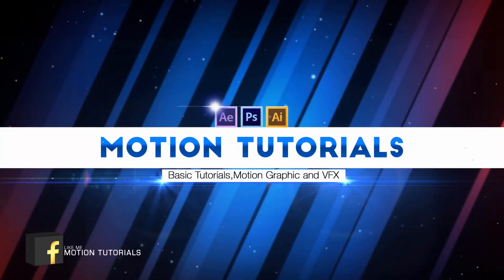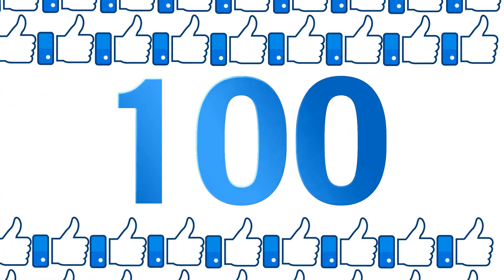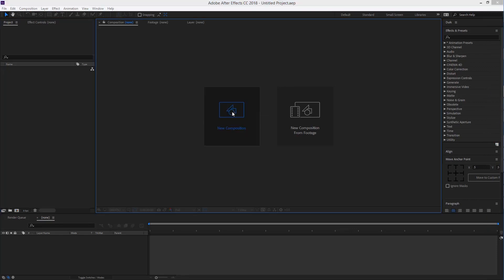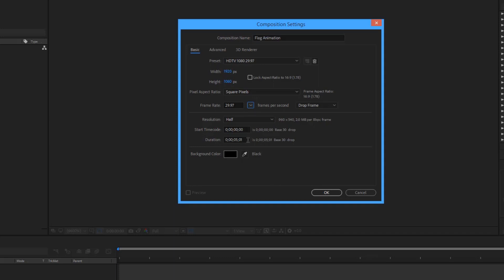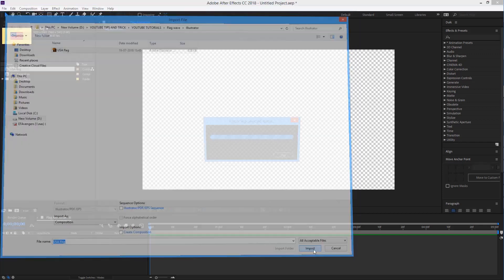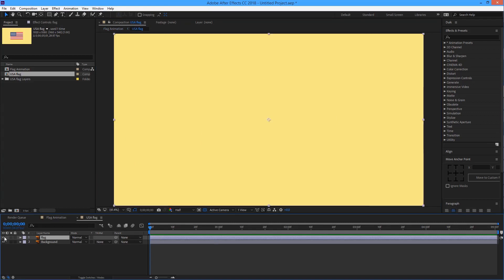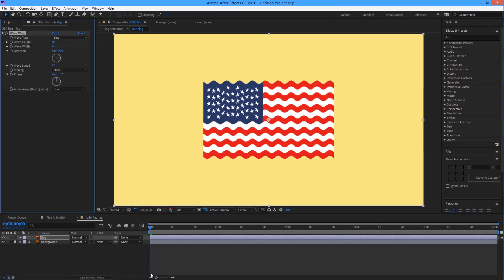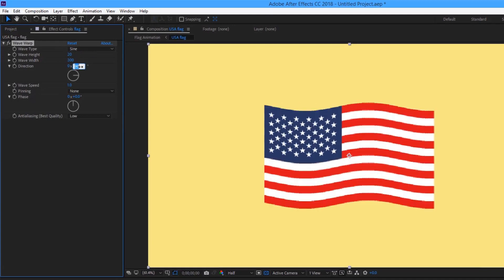Flag Animation in After Effects | Easy Tips and Tricks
After Effect  Basic Tutorials

Hello, Guy's today's video is how to animate flag animation in after effect. In this tutorial, I will show you the best easy tips and tricks method for flag animation.